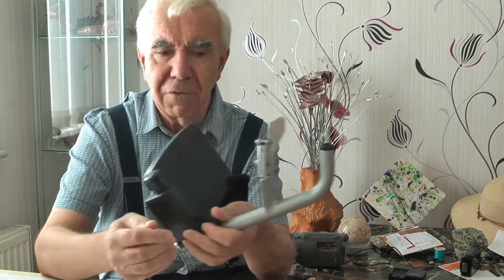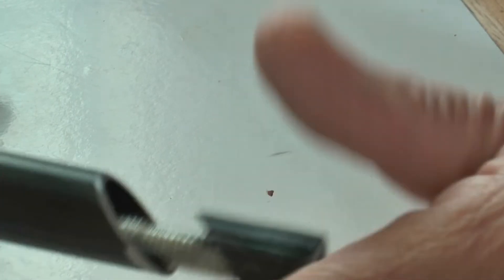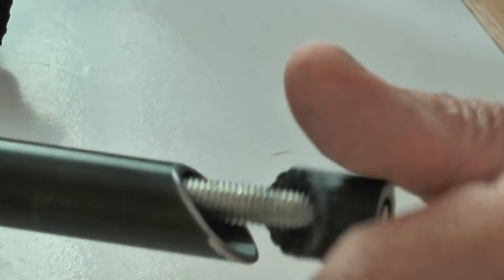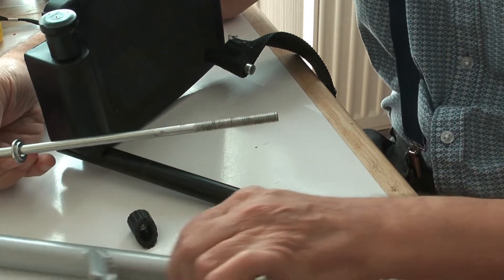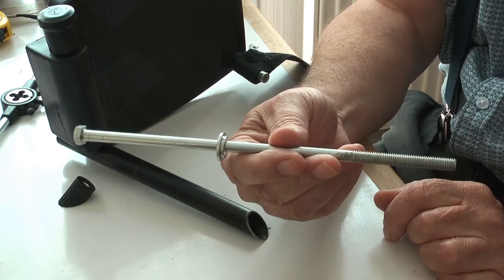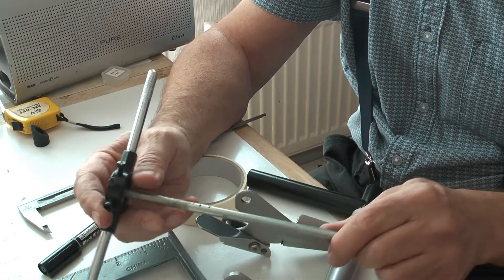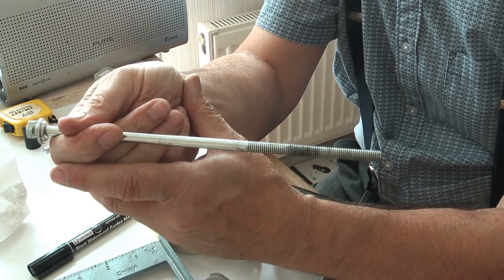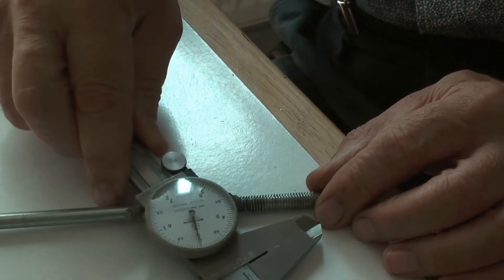Not Just A Wheelchair Footrest Modification - proved more interesting than expected.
Tip Top Idea For Securing Telescope Tubes And Sections:
This simple modification to a wheelchair’s footrest may be of interest especially the technique used by the manufacturer for securing and adjusting the footrest’s position.  One that I have never come across before and easy to replicate for other projects.